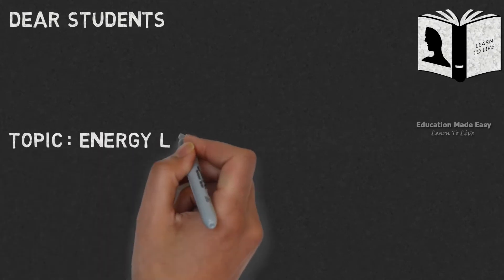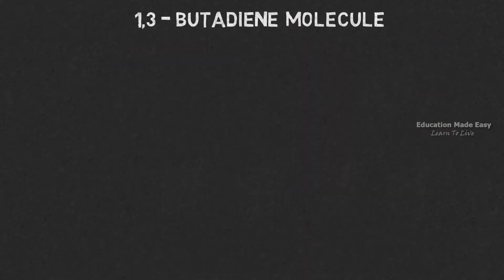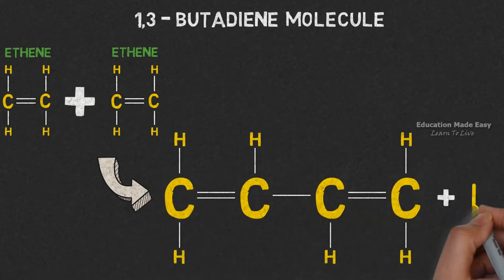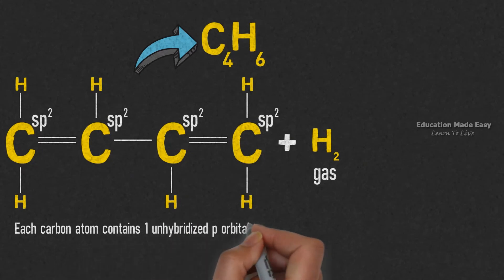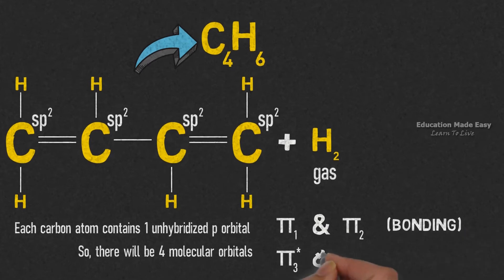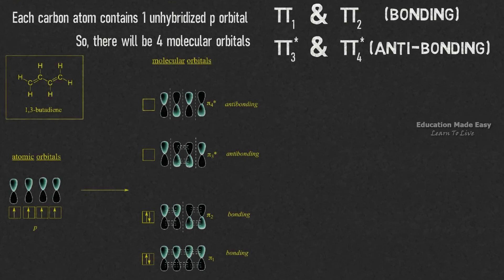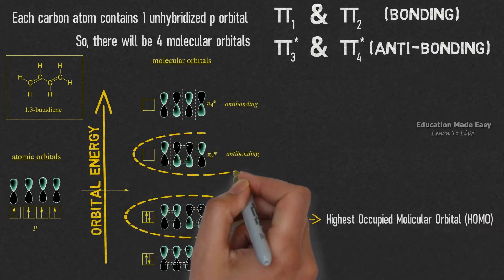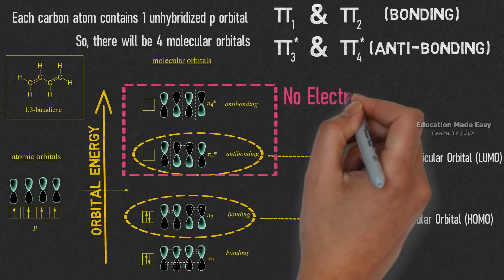Energy Level Diagram of 1,3-Butadiene| Engineering Chemistry | KTU | Simple Learning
This video is based on the topic : Energy Level Diagram Of 1,3 - Butadiene| Engineering Chemistry.

Thanks
Team Education Made Easy - Learn To Live